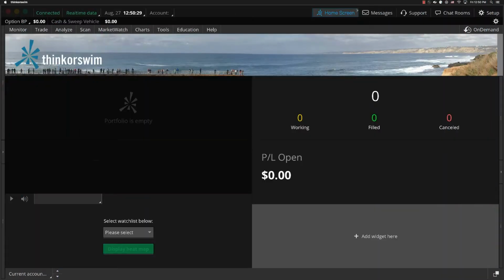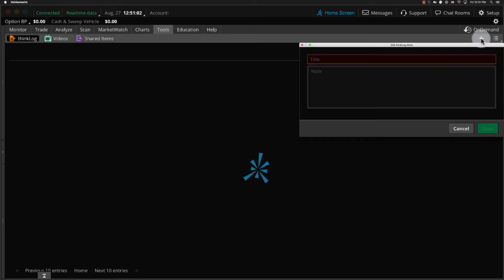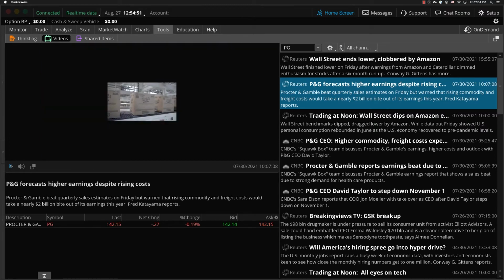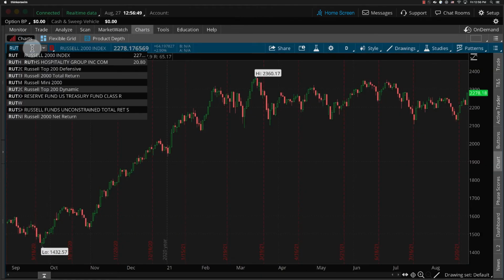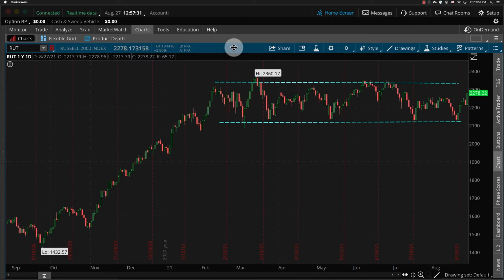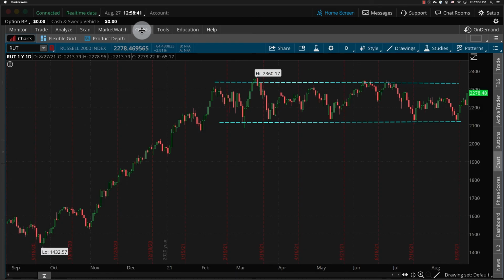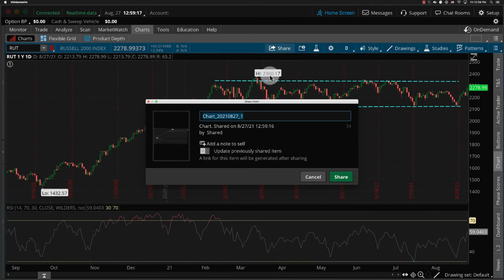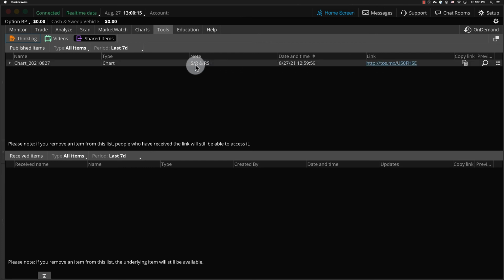Intro to thinkorswim® Tools Tab: thinkLog, Shared Items, and More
The tools tab on thinkorswim® allows investors to record and review notes on trades on thinkLog, watch news clips on videos, and discuss observations with friends through shared items.

(0823-3V33)